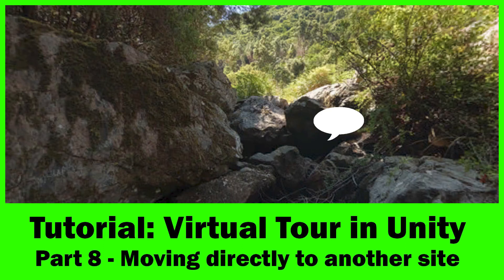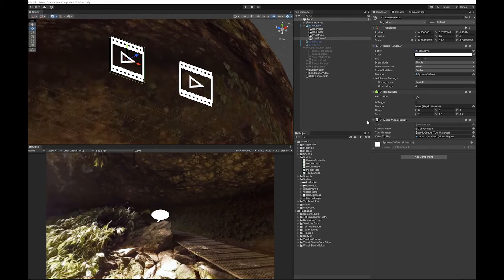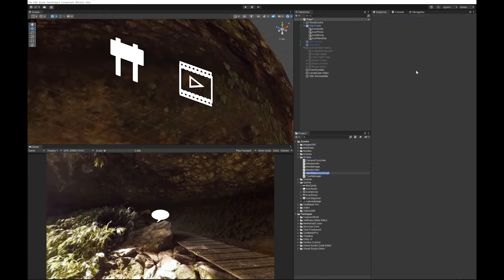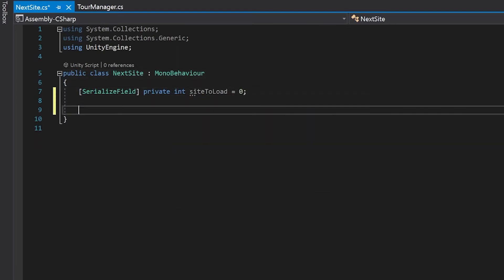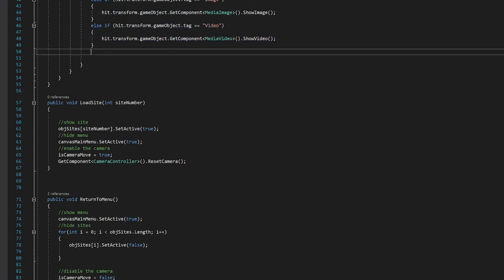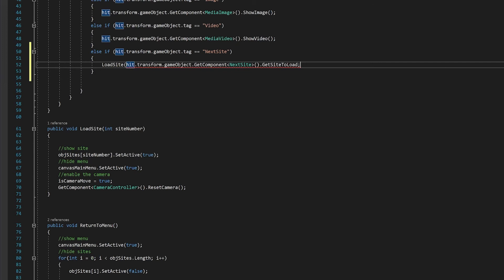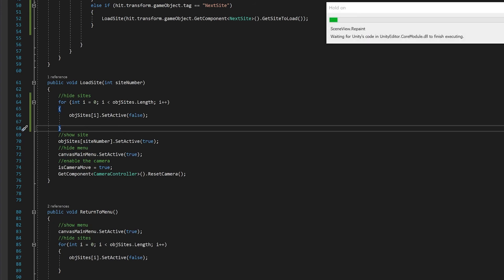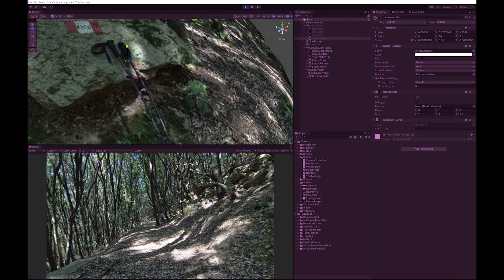Tutorial: Virtual Tour with Unity - Part 8 Moving directly to another site, super quick and easy!